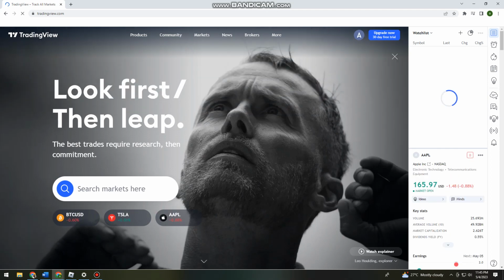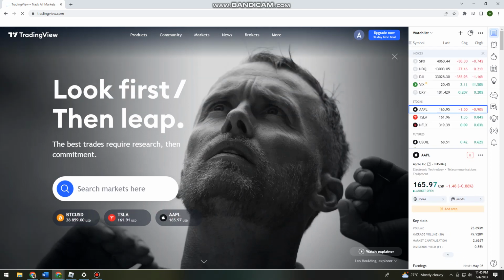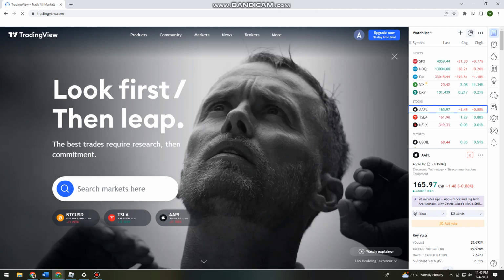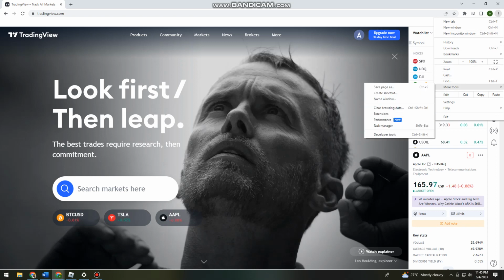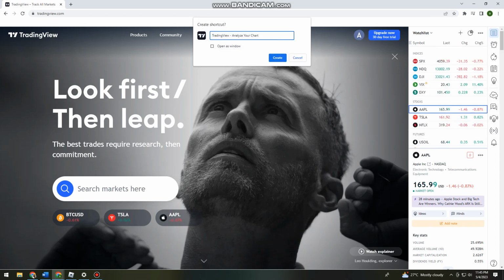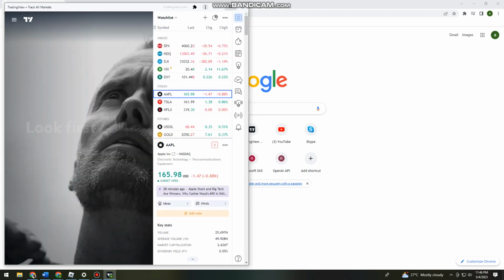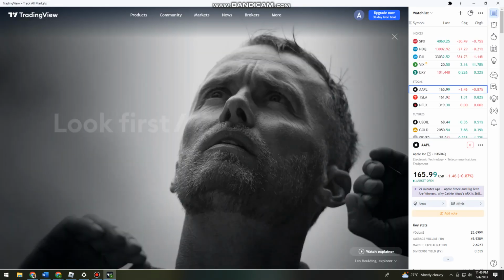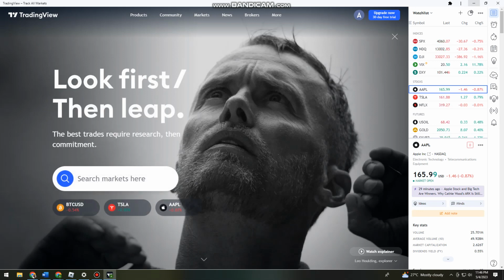How To Download TradingView On Laptop/PC (2023 Guide)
Learn How To Download TradingView On Laptop/PC (2023 Guide).In this tutorial, you will learn how to download TradingView on your laptop or PC. TradingView is a popular platform for traders and investors that provides access to real-time stock charts, quotes, and other tools to analyze financial markets.

Here are the steps to download TradingView on your laptop or PC:

Open your web browser and go to the TradingView

Click on the "Download" button located at the top right corner of the screen.

Choose the version of TradingView that is compatible with your operating system (Windows, Mac, or Linux).

Once you have selected the correct version, click on the "Download" button to start the download process.

Wait for the download to complete. The time it takes to download TradingView will depend on the speed of your internet connection.

Once the download is complete, locate the file in your downloads folder and double-click on it to start the installation process.

Follow the on-screen instructions to complete the installation of TradingView on your laptop or PC.

Once the installation is complete, launch TradingView from your desktop or Start menu.

Sign up for a TradingView account or log in if you already have an account.

That's it! You have successfully downloaded TradingView on your laptop or PC. Now you can start exploring the features and tools available on the platform to help you make informed trading decisions.